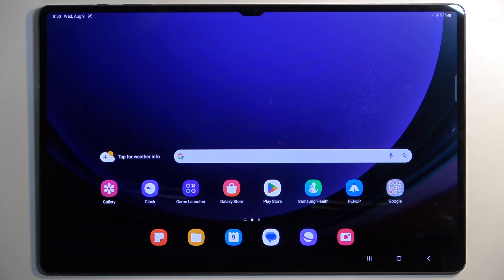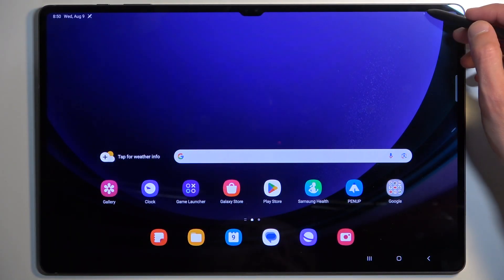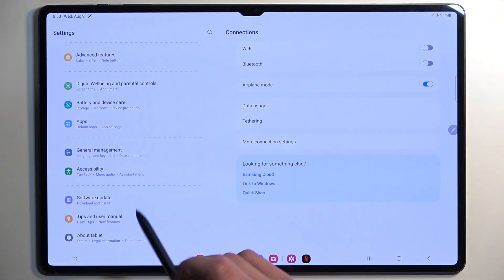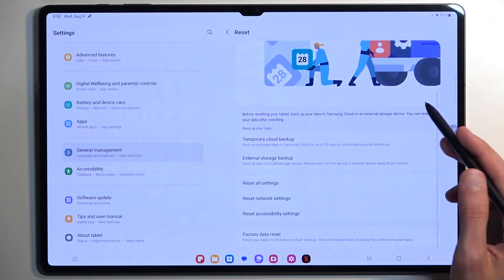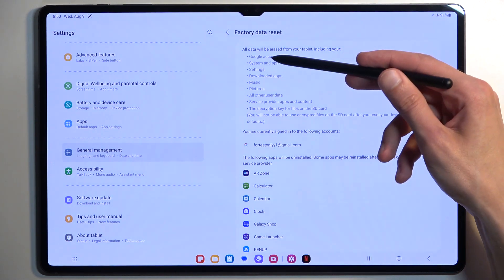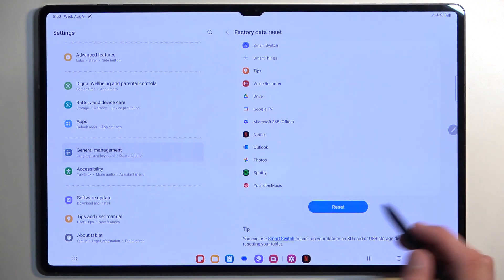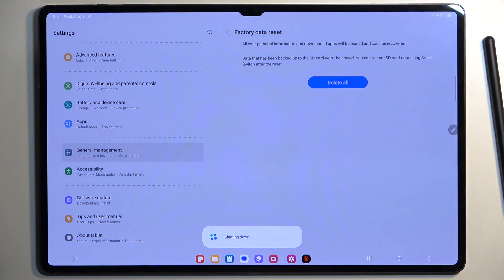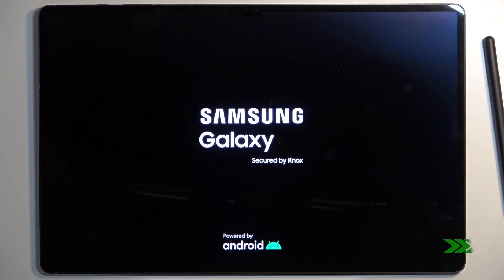How to Hard Reset via Settings on SAMSUNG Galaxy Tab S9 Ultra 5G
Dive into the world of SAMSUNG Galaxy Tab S9 Ultra 5G troubleshooting as we uncover the ultimate solution – a step-by-step guide to performing a Hard Reset via Settings! 🚀 Whether you're dealing with glitches, slow performance, or simply want a fresh start, this video has got you covered. Join us as we walk you through the process, ensuring your tablet runs smoother than ever before. Don't miss out on this essential tutorial that empowers you to take control of your tech! 💥

Questions:

How to effortlessly perform a Hard Reset via Settings on your SAMSUNG Galaxy Tab S9 Ultra 5G?
How to quickly fix lag and performance issues on your SAMSUNG Galaxy Tab S9 Ultra 5G?
How to ensure a smoother and faster experience on your SAMSUNG Galaxy Tab S9 Ultra 5G?
How to rejuvenate your SAMSUNG Galaxy Tab S9 Ultra 5G with a Hard Reset?
How to avoid common tech problems by mastering the art of Hard Reset on your SAMSUNG Galaxy Tab S9 Ultra 5G?